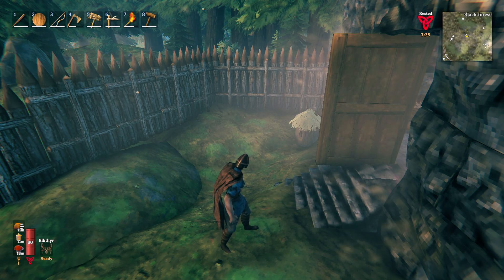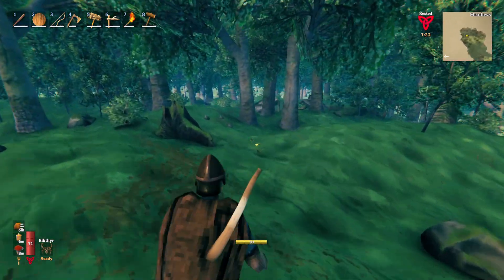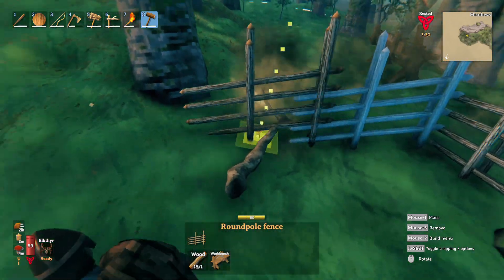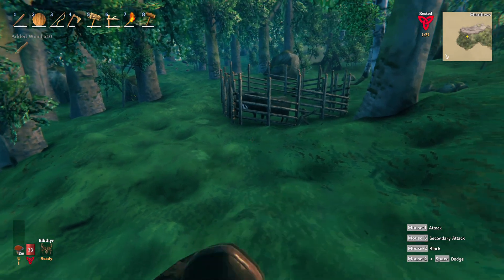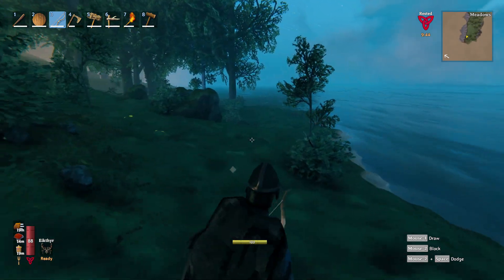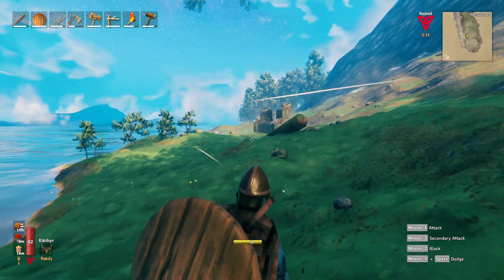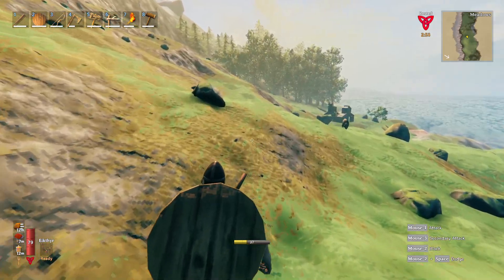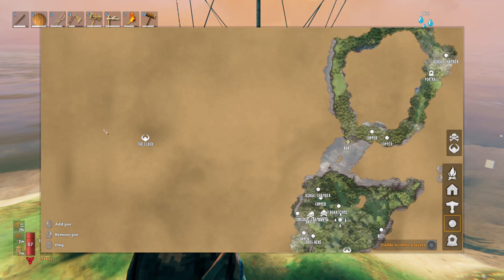Valheim S2E11 - More exploring and starting a boar farm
Valheim is an open world survival game which can be played solo or in a group up to 10 people.

In this series we will be playing solo with mods. Come watch as I build, craft, battle the environment, fight goblins, trolls, take on bosses and anything else that comes our way.

The following are the mods I am using in this episode:

CreatureLevelAndLootControl by Smoothbrain
FarmGrid by Nexus
SmartContainers by ZOR
TorchesEternal by Xenofell
UnrestrictedPortals by xAfflict
Veinmine by WiseHorror
CraftFromContainers by EoN